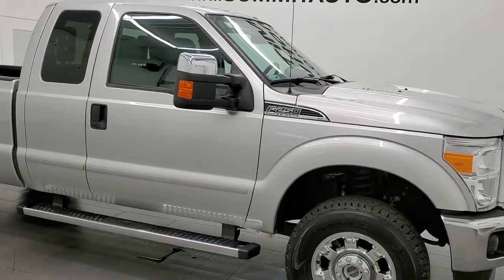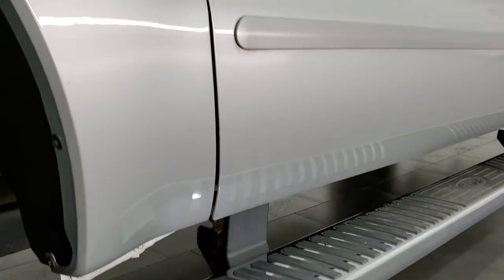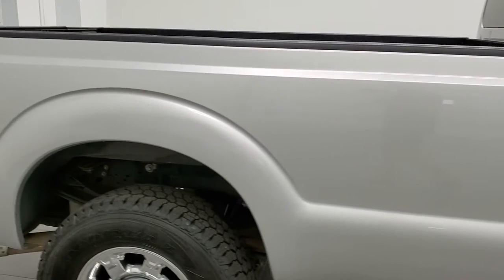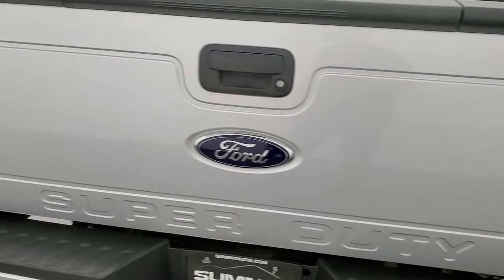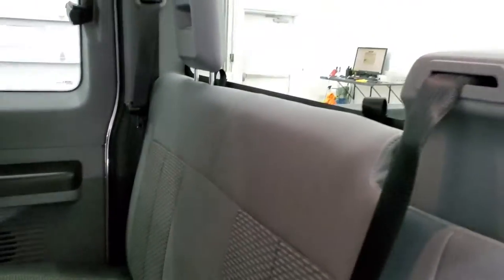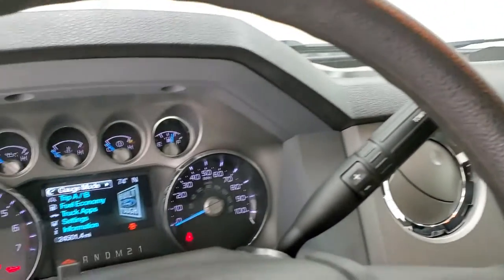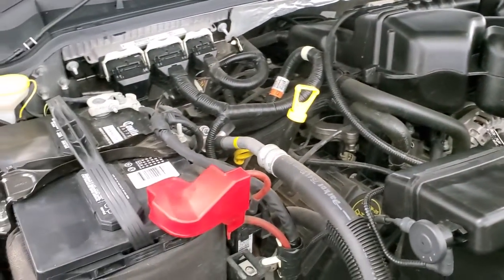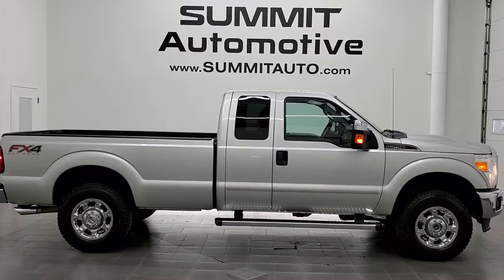2015 FORD F250 SUPERCAB LONGBOX XLT FX4 INGOT SILVER WALK AROUND REVIEW 12321Z SOLD!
STOCK: 12321Z
PRICE: $39,999
MILES: 24,463
MAKE: FOR
MODEL: F250
VIN: 1FT7X2B68FEA18863
LOCATION: FOND DU LAC OSHKOSH WISCONSIN, 54937 TRUCKS ON 41

CLEAN TITLE HISTORY! 6.2 Liter V8 SOHC Engine with Flex fuel capabilities E85, 385 Horsepower, Supercab Extended Cab Four Door Ext, Long Box 8 Foot Longbox, XLT Package, 6 Speed Automatic Transmission with Optional Manual Tap Shift, Turn Dial 4x4 Four Wheel Drive 4WD, Power Driver's Seat, Non Smoker, Gray Cloth Seats, 40/20/40 Split Front Bench Seating with Center Seat Hidden Storage Compartment, FX4 Offroad Suspension Package, Full Towing Package with Receiver Trailer Hitch, Wiring and Transmission Cooler Tow Package, 4 Upfitter Switches, Factory Brake Controller, Powerscope Tow Power Mirrors that Power Telescope and Power Fold in with Built-in Directional Signals, Advancetrac with Roll Stability Control Traction Control, HDC Hill Decent Control, 3.73 Gears wih Electronic Limited Slip Differential, Michelin LTX A/T LT275/70 R18 Tires, Factory Alloy Premium Rims with Chrome Covers, Four Wheel Disc Brakes, Factory Chromed Stepbars, Spray-in Bedliner, Bedrail Covers, Fog Lights, Reverse Sensors, E85 Capabilities E-85 Ethanol, Locking Tailgate, Tailgate Step Assist Manstep, Chrome Tipped Exhaust, Chrome Trimmed Grill, Chrome Trimmed Mirrors, AM / FM Radio Tuner, Sirius/XM Satellite Radio Capabilities Sirius / XM, CD Player, Microsoft SYNC System with Bluetooth, Hands-Free Audio System Blue Tooth, Auxiliary MP3 Jack Portable Audio Connection, USB Jack Portable Audio Connection, Keyless Entry System, Adjustable Height Seatbelts, Driver and Passenger Front Air Bags, Side Curtain Air Bags SRS Safety Restraint System, Multi-Function Steering Wheel Controls, Compass, Outside Temperature Display and Mileage Display, Power Adjustable Pedals, Factory All Weather Floormats, Air Conditioning AC, Cruise Control, Power Locks, Power Windows, Automatic Headlights Autolamp, Tilt/Telescope Steering Wheel, Ingot Silver Metallic, CLEAN AUTOCHECK! Very very clean inside and out! This is one of the sharpest 2015 Ford F250 super cab extendedcab longbox 3/4 ton gas trucks on our lot! Make your move before this super clean 4wd is gone!

STOCK: 12321Z
PRICE: $39,999
MILES: 24,463
MAKE: FOR
MODEL: F250
VIN: 1FT7X2B68FEA18863